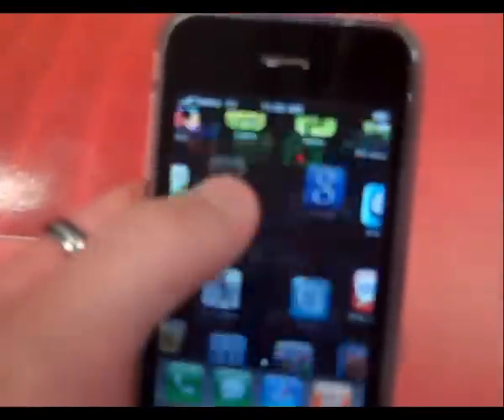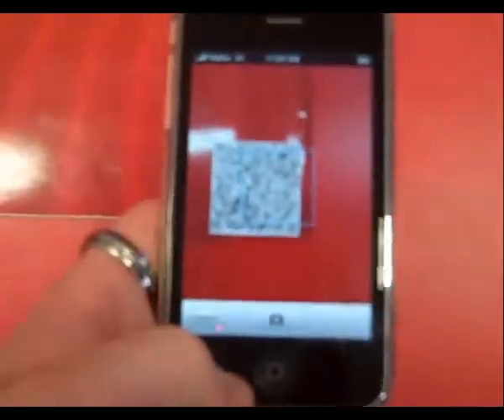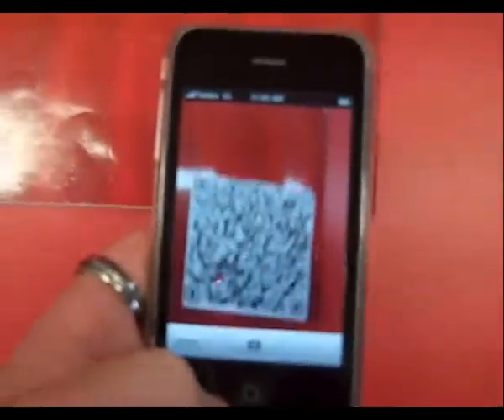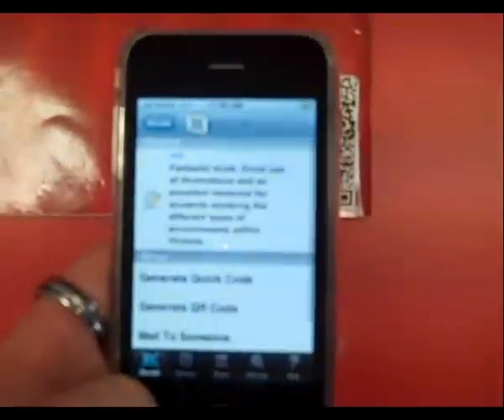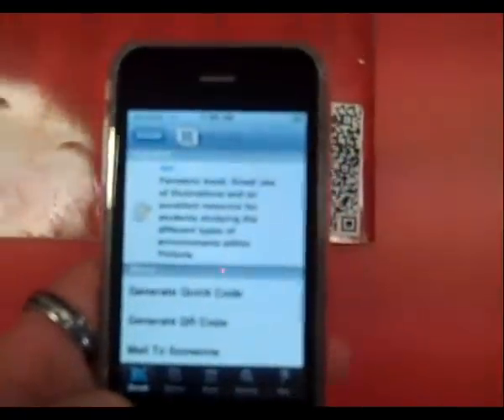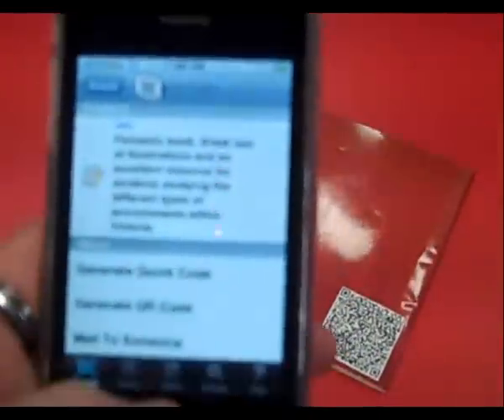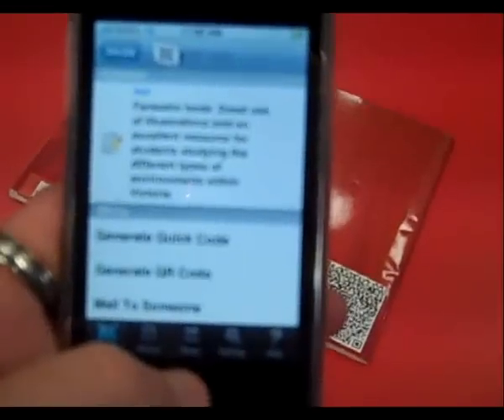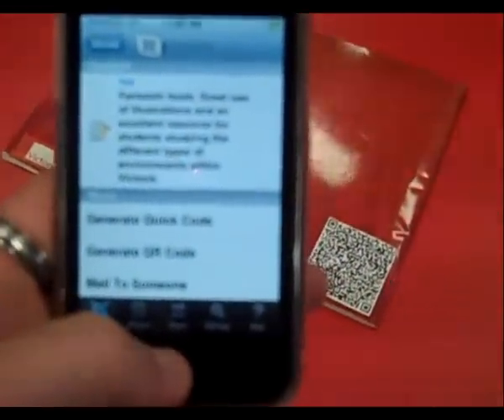QR Codes on Library Books?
In this video I explain how you could use a QR code on library books. The QR code could link to book reviews, podcasts, videos etc. Students would then scan the code to reveal information about the book they are holding